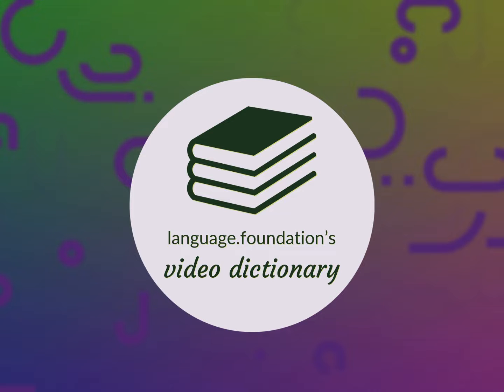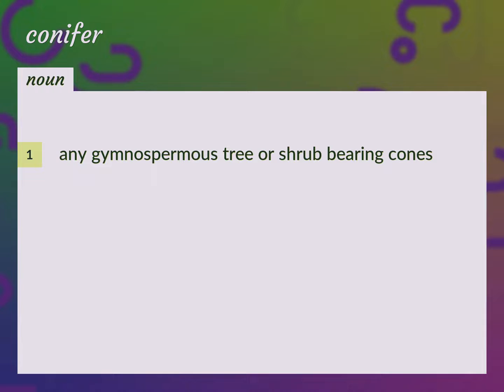Conifer | meaning of Conifer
What is CONIFER meaning?